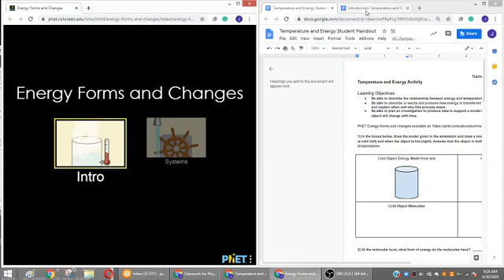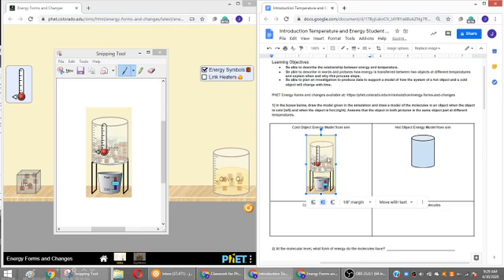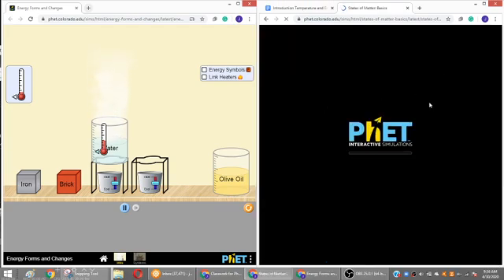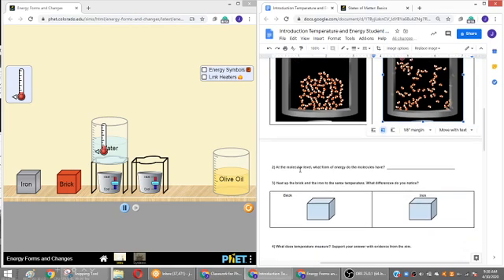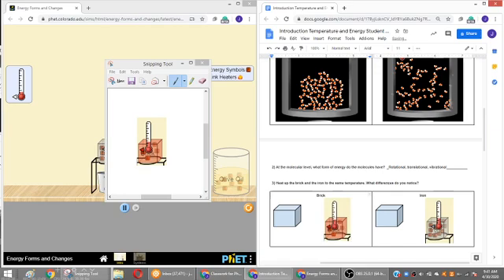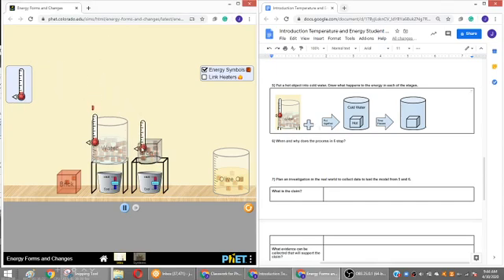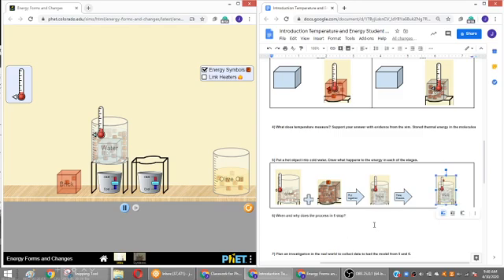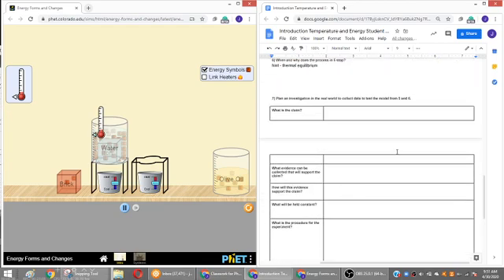Temperature and Energy Simulation Handout Walkthrough